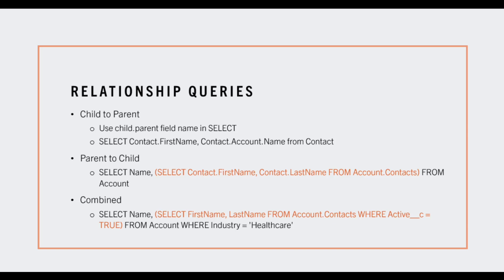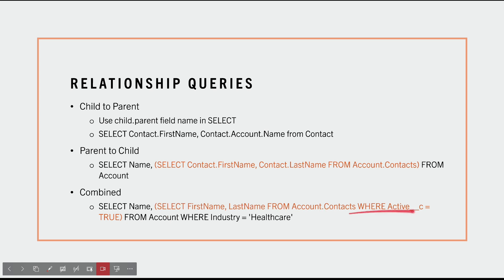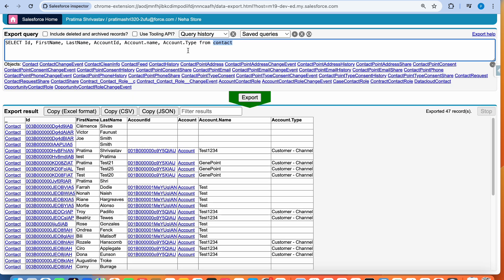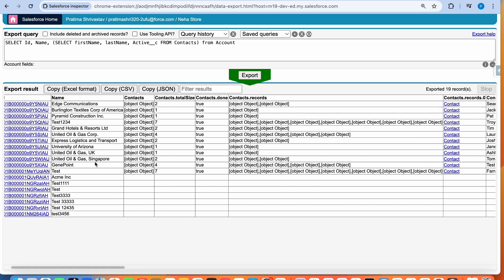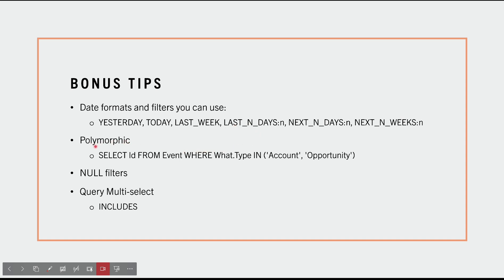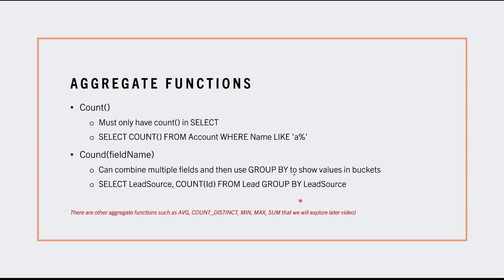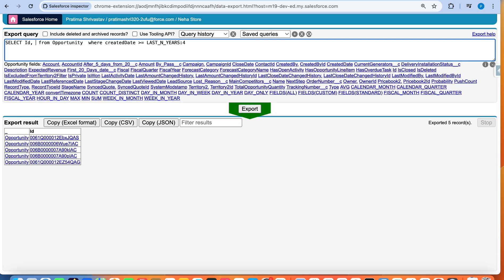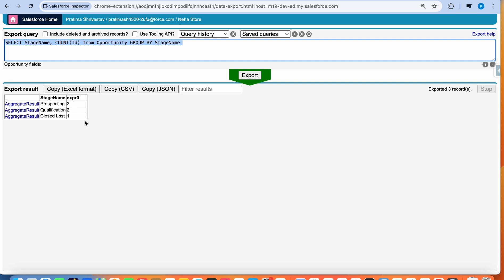SOQL for Beginners - Part 2: Relationship Queries and Bonus Tips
We talk about relationship queries, from parent to child and child to parent. We also look at different unique SOQL functions that will save you a LOT of time.
This is a must try!!